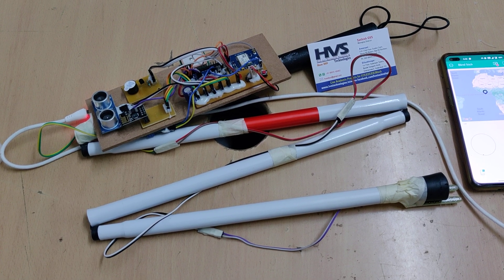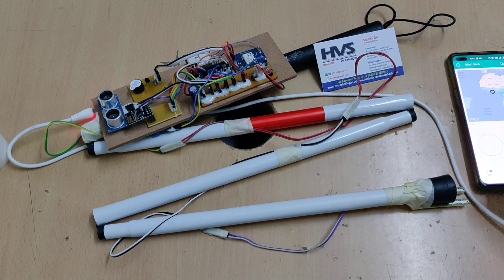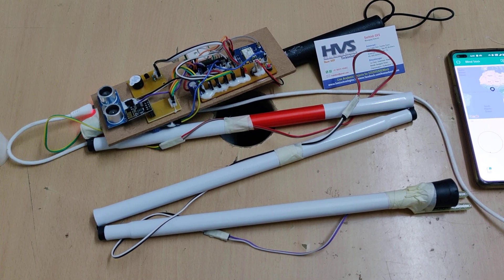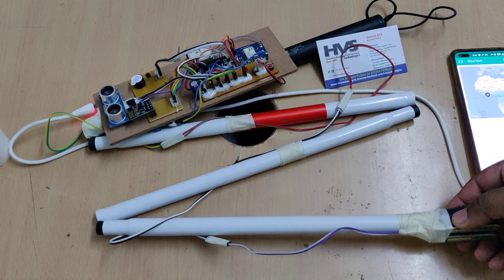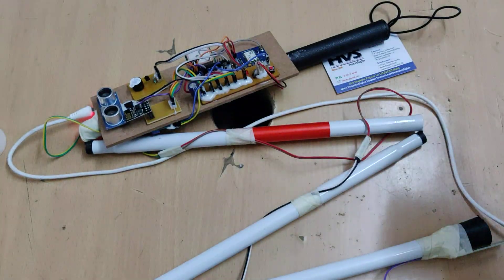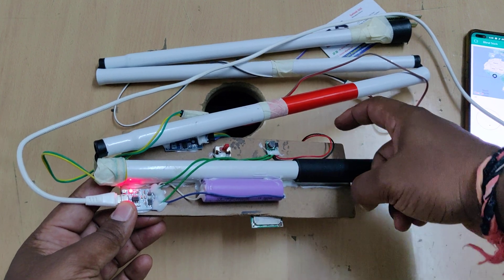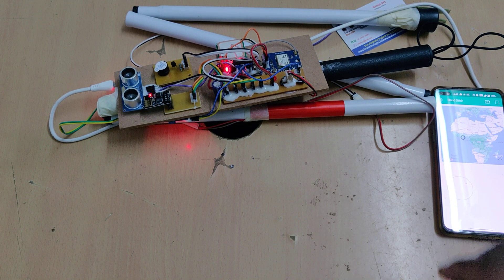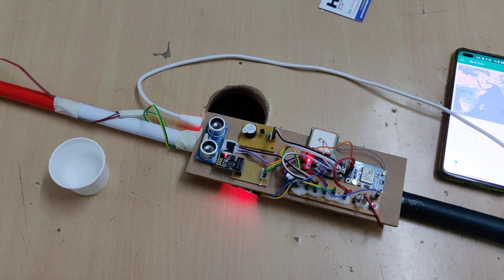Smart Blind stick with GPS location tracking on Blynk App Emergency Alert